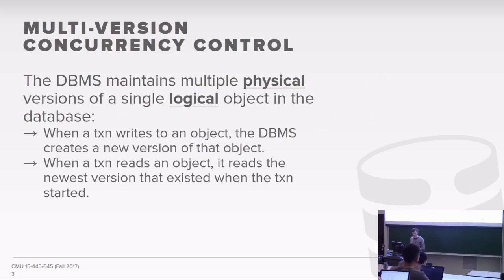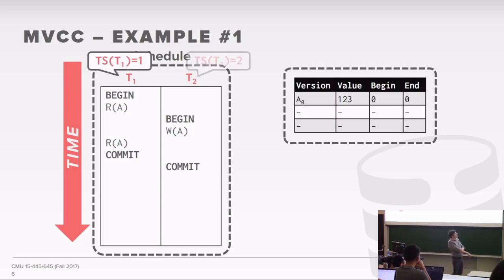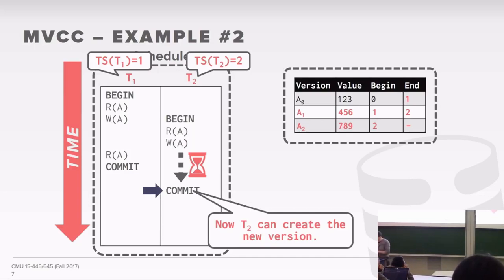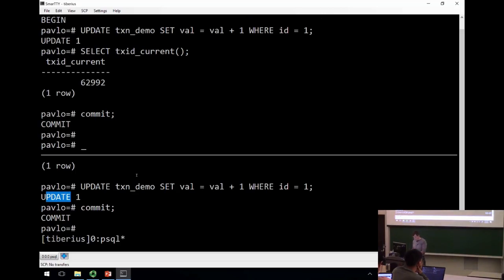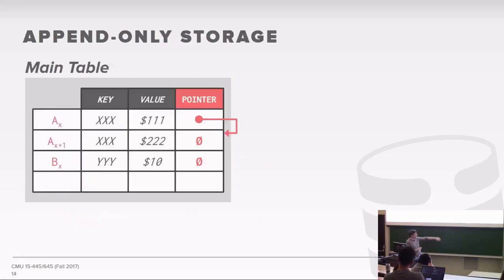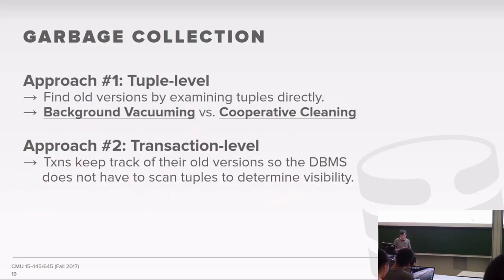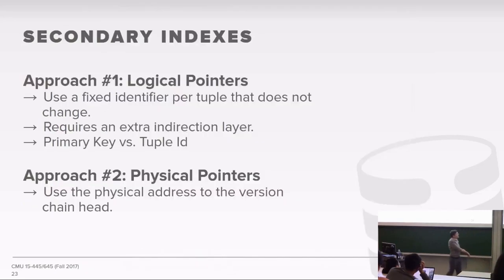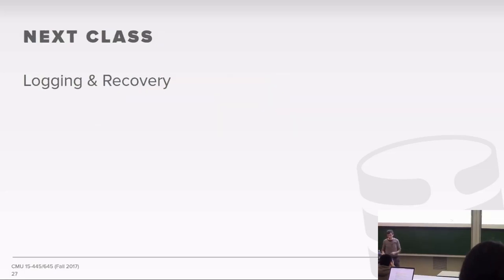CMU Database Systems - 20 Multi-Version Concurrency Control (Fall 2017)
15-445/645 Intro to Database Systems (Fall 2017)